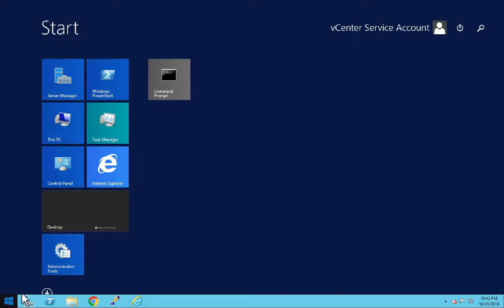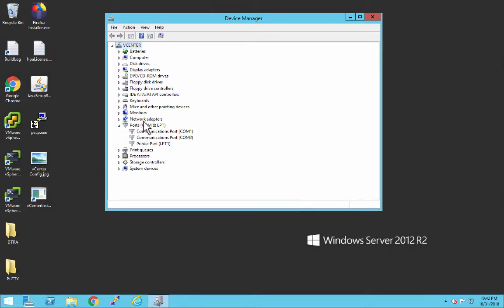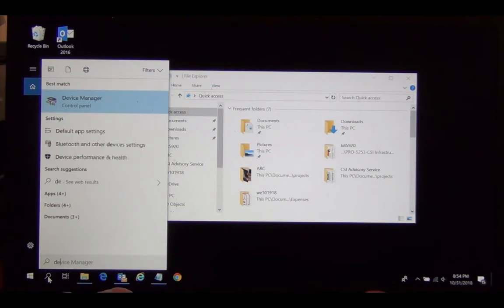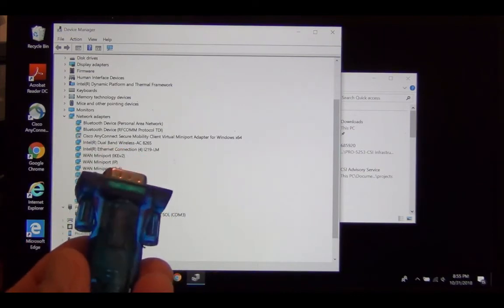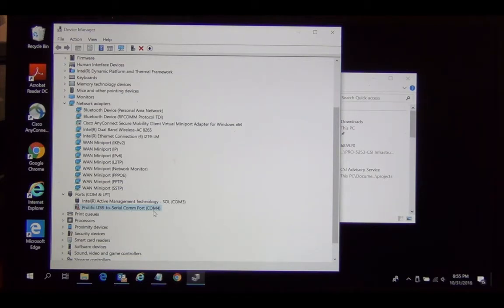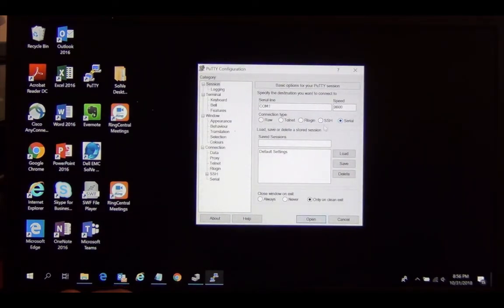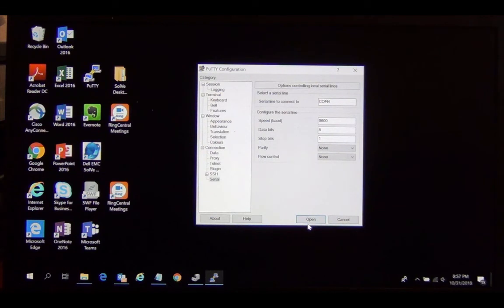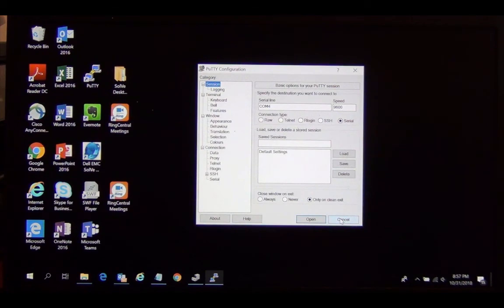How to Detect a Device on a COM Port, and How to Connect to a Device through a COM Port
This video shows how to detect which COM port a newly connected device is connected to.  Also, it shows how to use Putty to connect to a serial device through a COM port